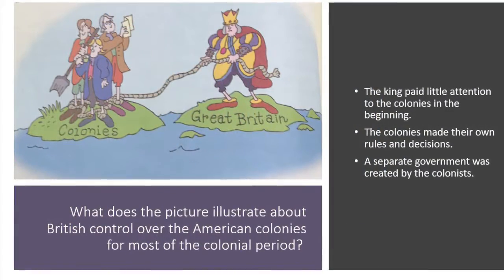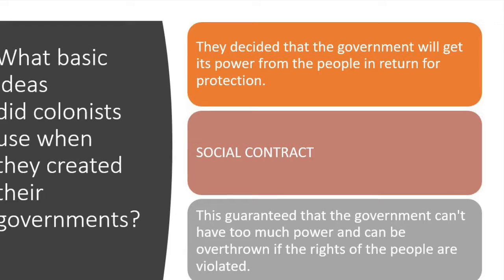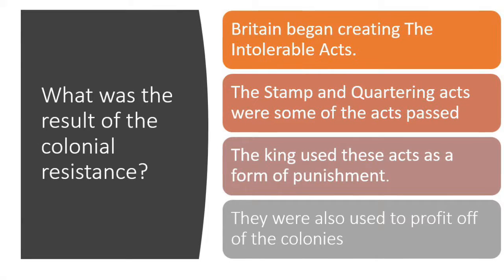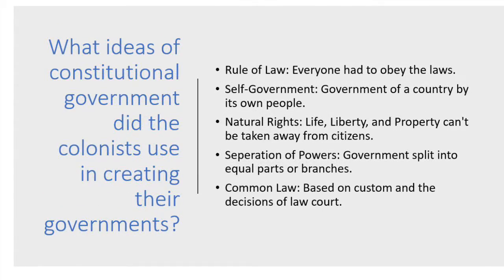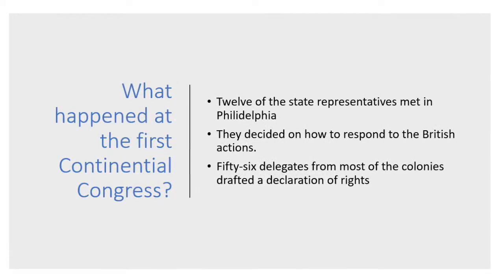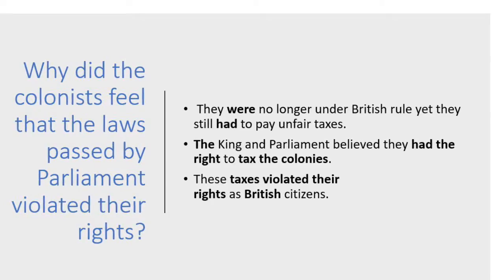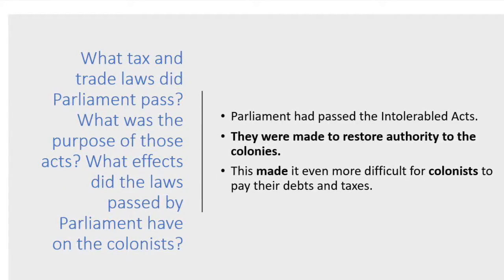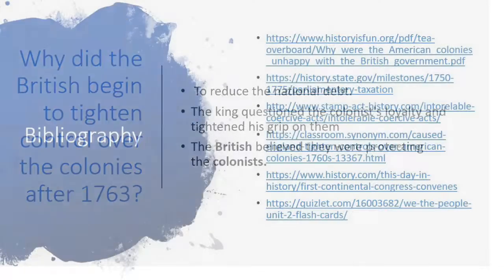Unit 2 Lesson 7 MAS 7th student